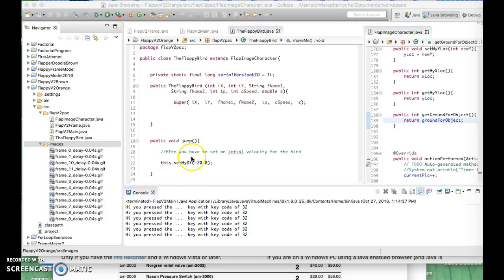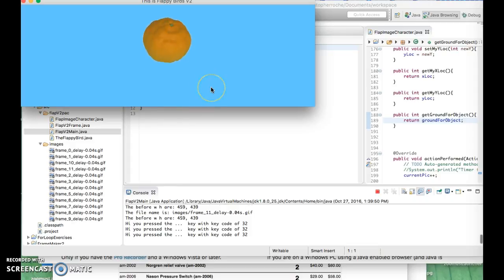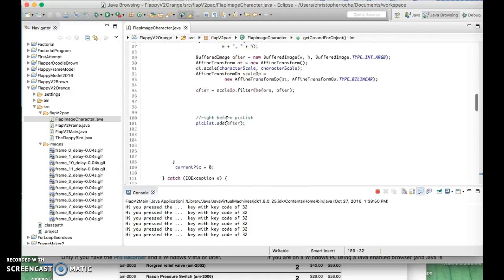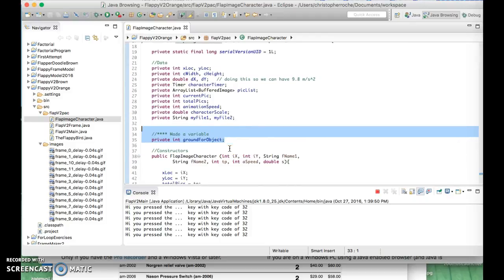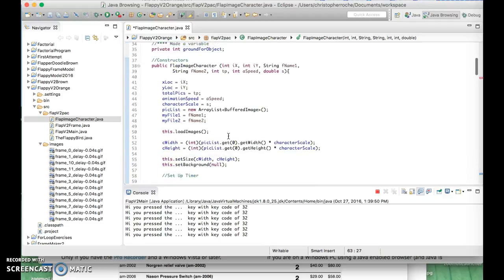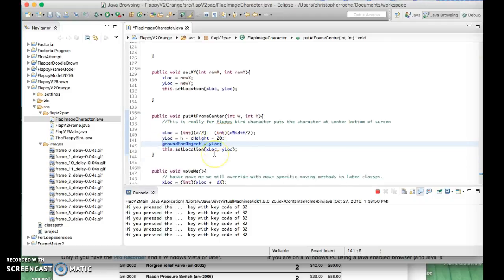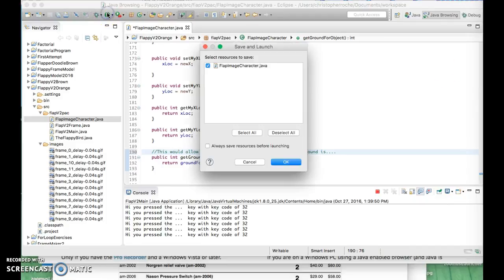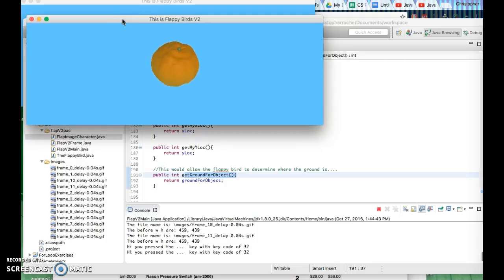Java Flappy Orange Extra Hint for Stopping on Ground